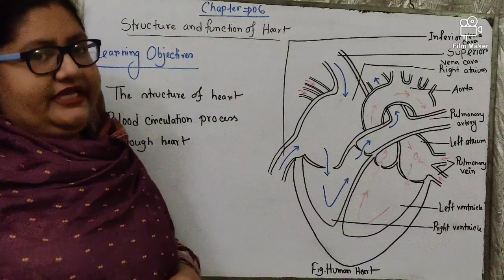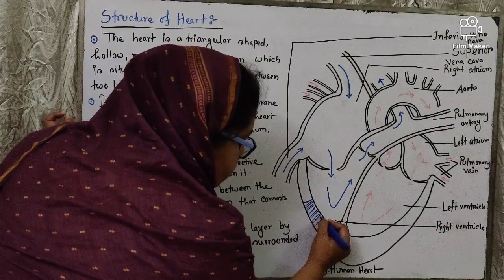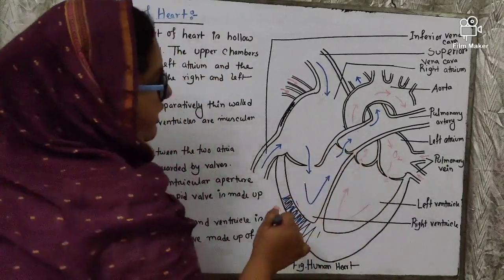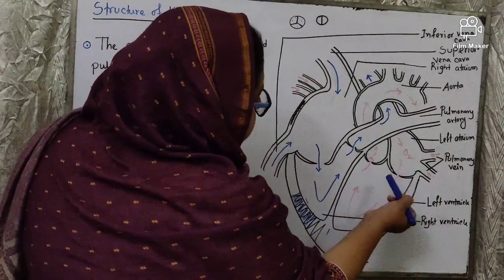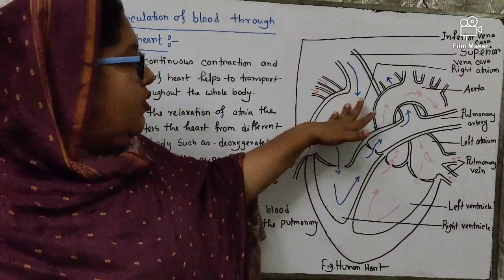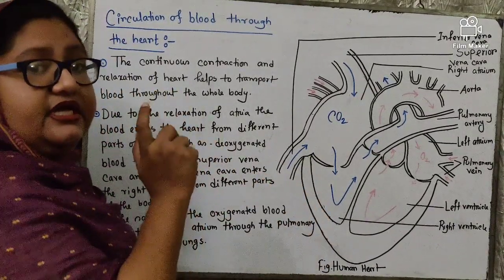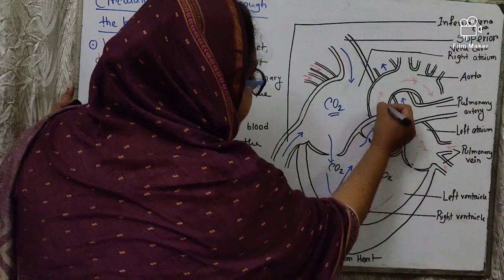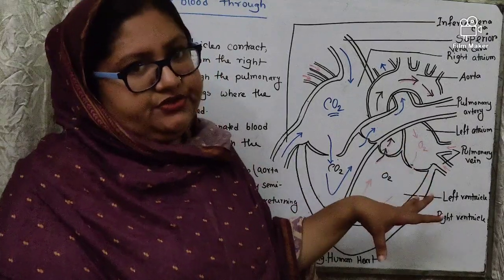Structure of Heart and Blood Circulation process through Heart